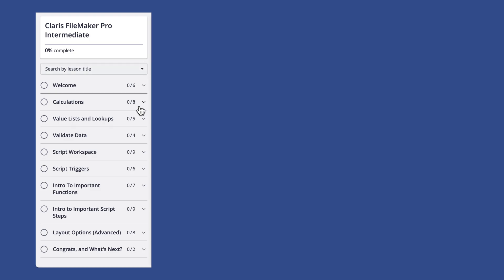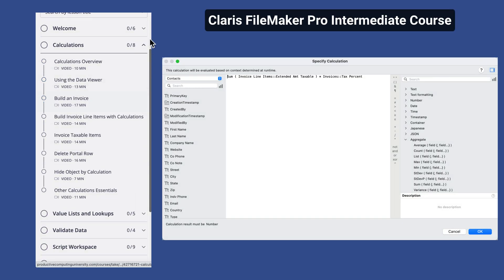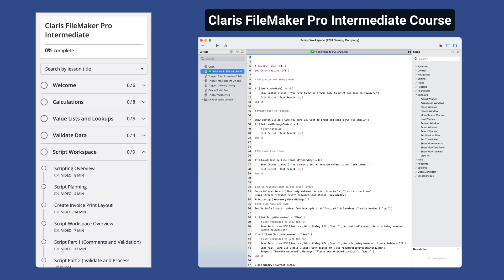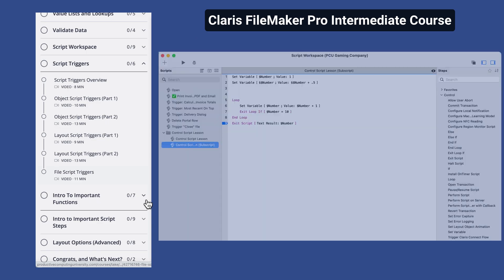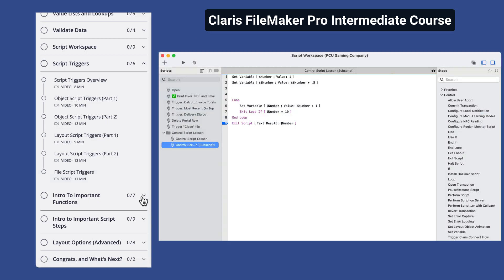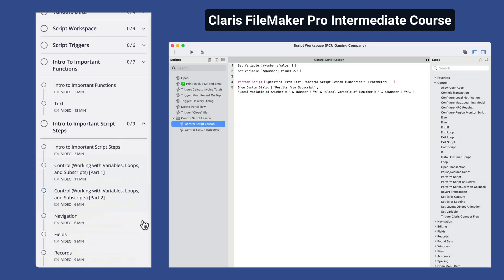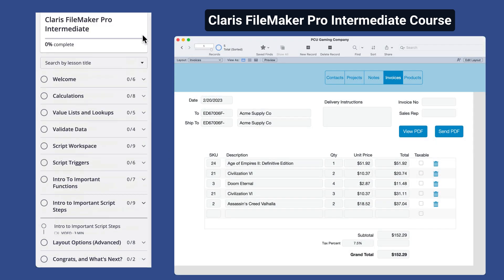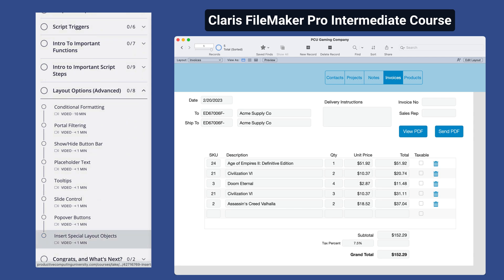Claris FileMaker Pro Intermediate - Online Training Course Overview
In this video, we introduce you to Claris FileMaker Pro Intermediate.
This course is geared to the Claris/FileMaker Pro developer who wants to expand on the fundamentals of Claris/FileMaker Pro taught in the beginner course.

We'll be learning calculations, value lists, data validation, scripting, script triggers and advanced layout options and building a basic Products table and Invoice table from scratch.